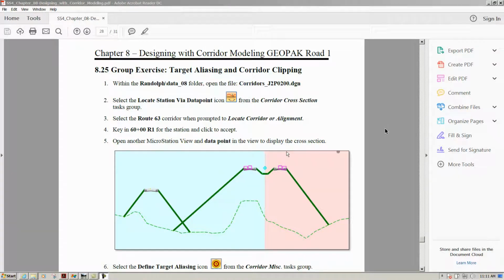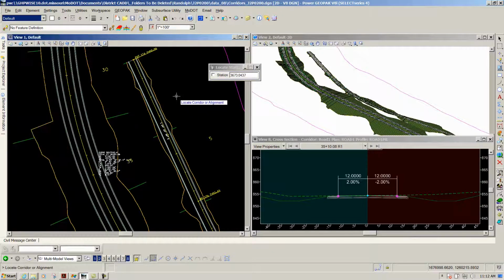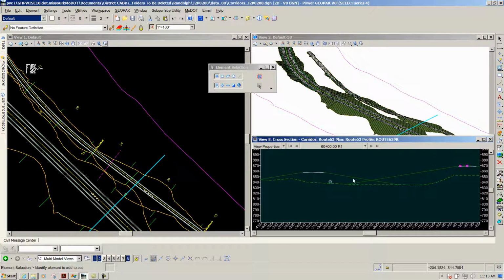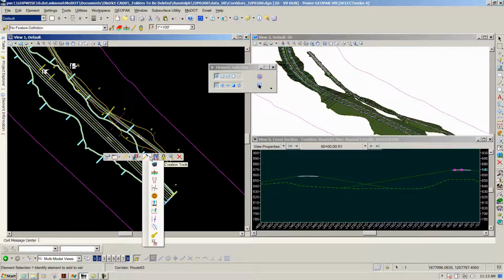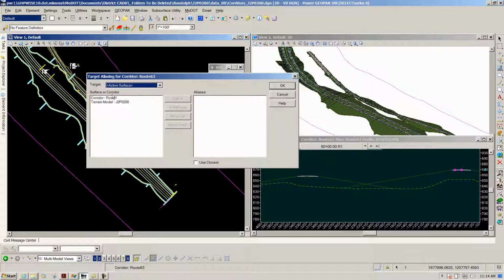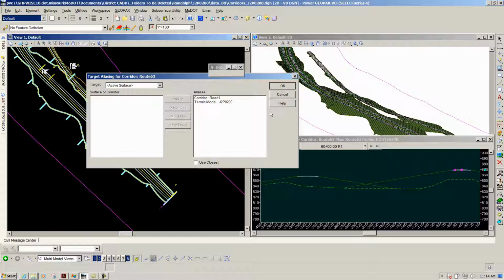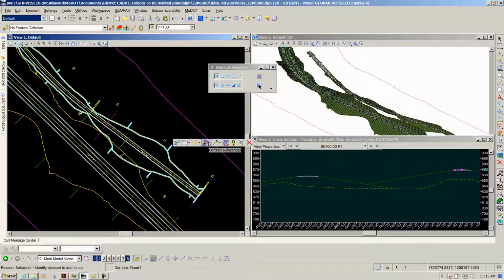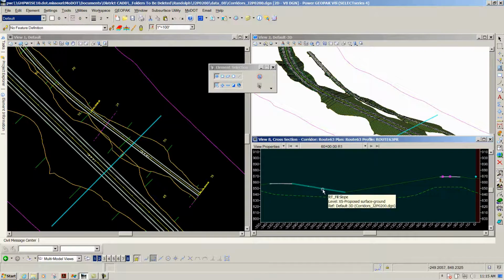Road1 SS4 8.4 Target Aliasing and Corridor Clipping Group Exercise